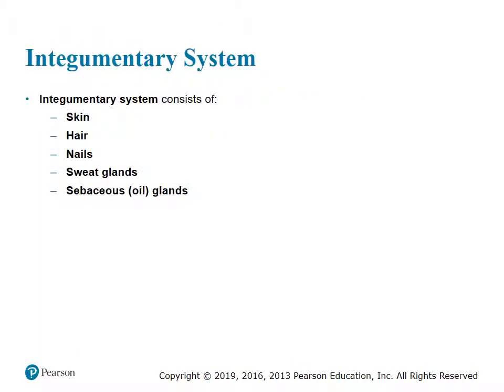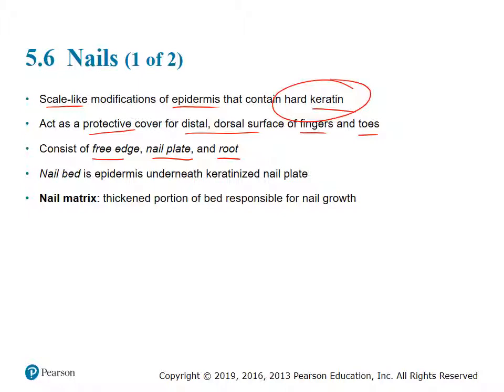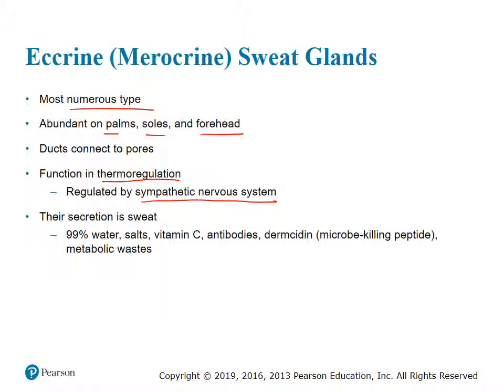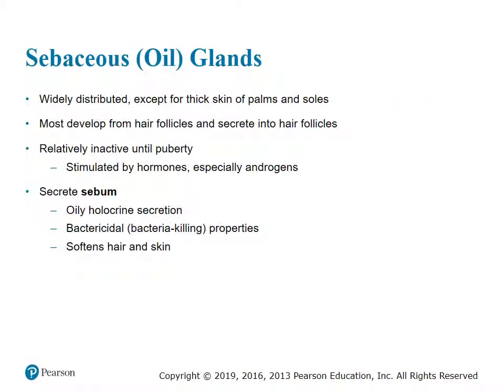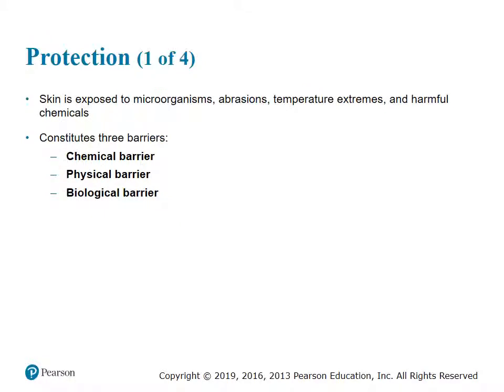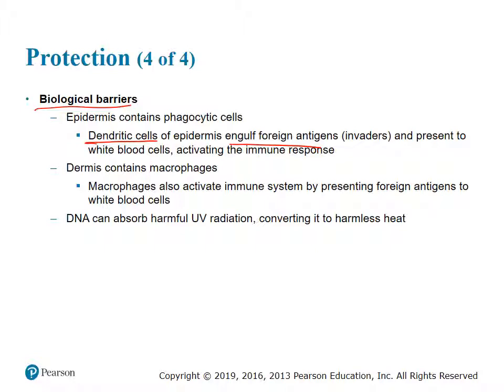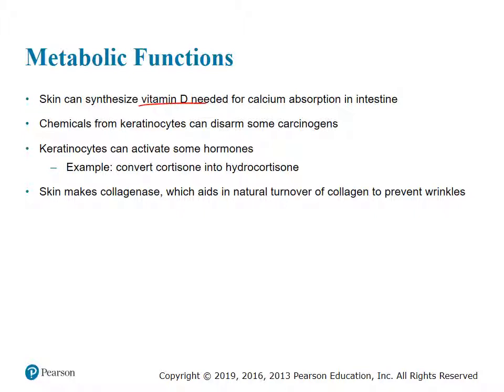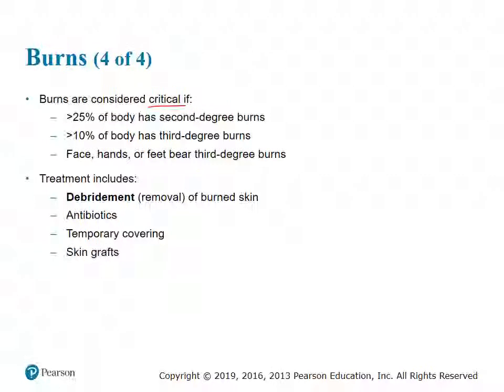2401 Ch 5 Skin